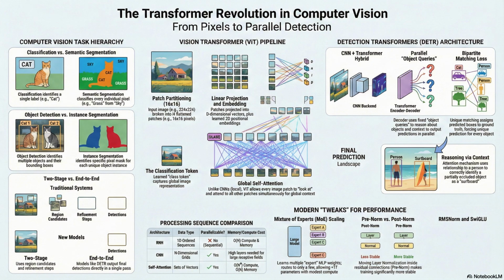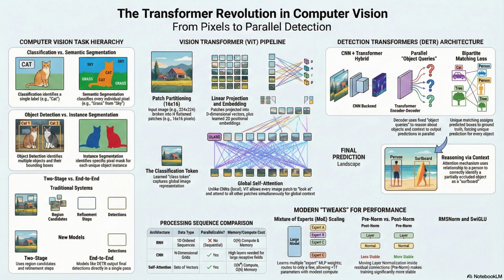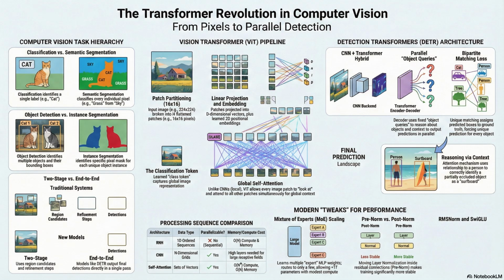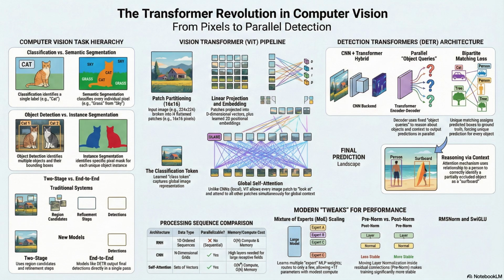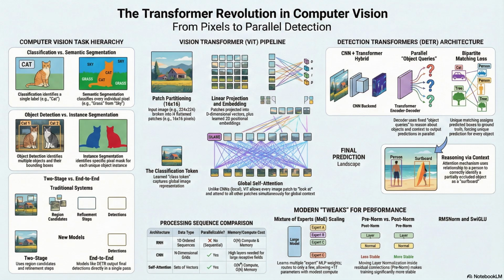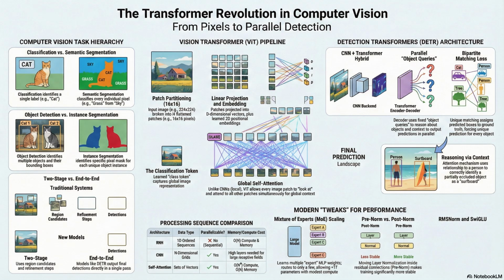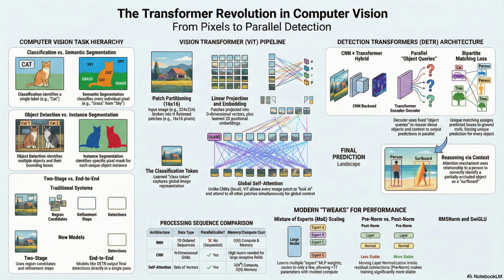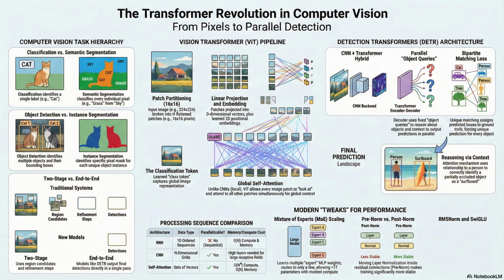WK09 - Stanford CS231n - Object Detection, Image Segmentation, Visualizing and Understanding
🐱‍💻 Single-stage detectors
🐱‍💻 Two-stage detectors
🐱‍💻 Semantic/Instance/Panoptic segmentation
🐱‍💻 Feature visualization and inversion
🐱‍💻 Adversarial examples